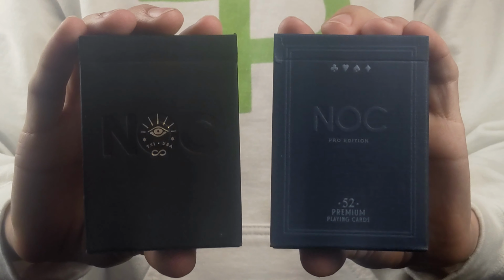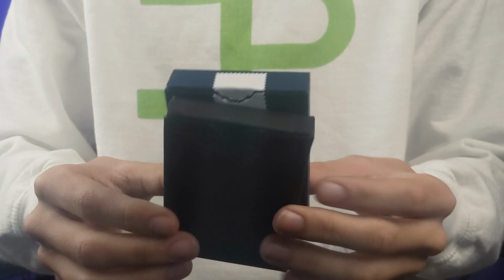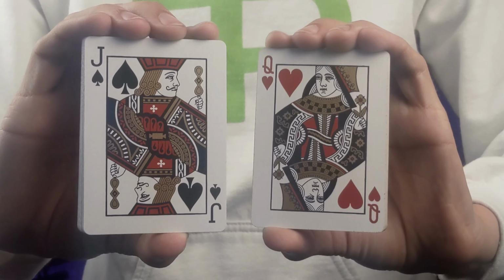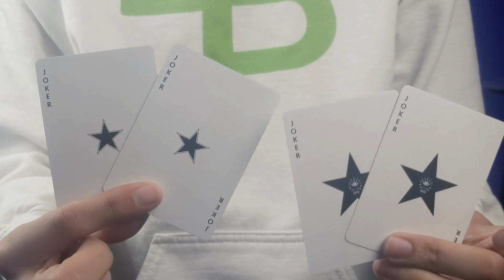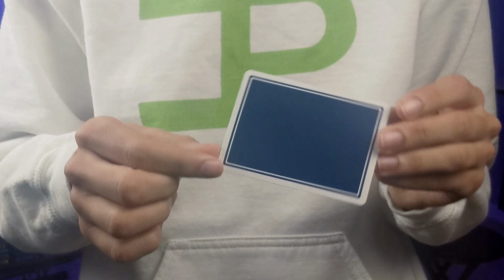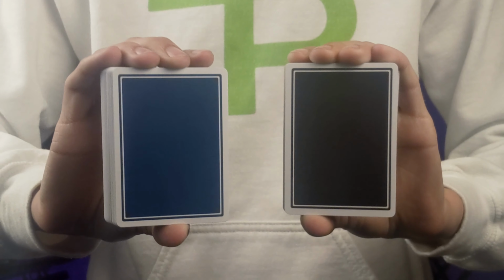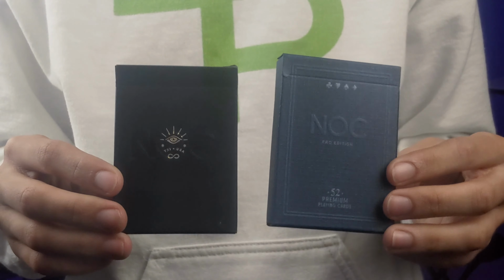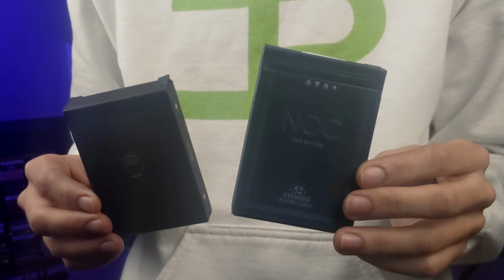NOC Pro •VS• Midnight NOC | Deck Battles Ep. 2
MENTIONED
NOC Full Marking System
Deck Battles Ep. 1

1. House Of Rising Spade V2

TIMESTAMPS
0:00 Intro
0:27 Tuck Box
0:53 Numbers
0:56 Back Design
1:05 Court Cards
1:09 Ace of Spades
1:18 Jokers
1:24 Ad Cards
1:56 Stock and Finish
2:06 Final Verdict
2:44 QOTD